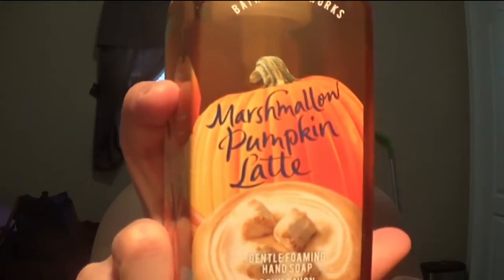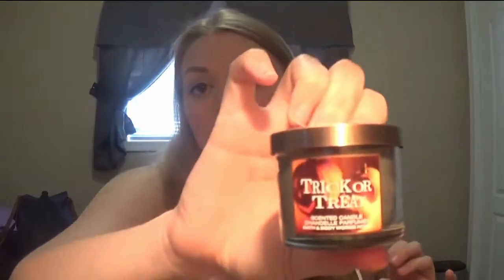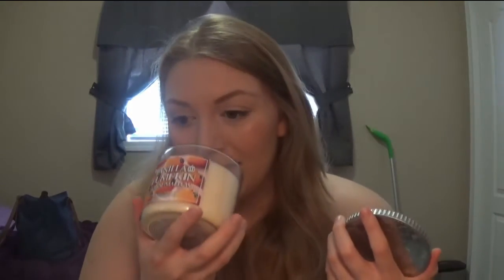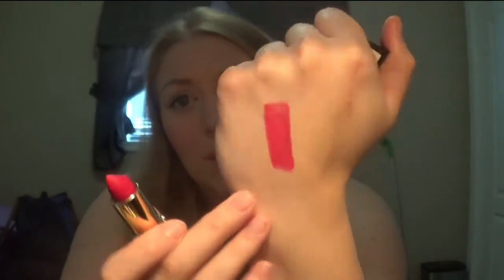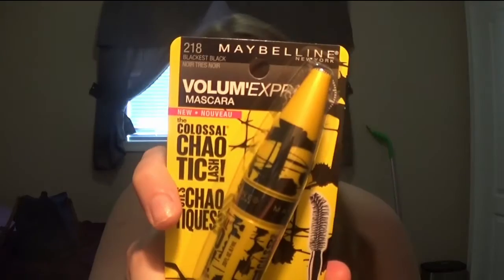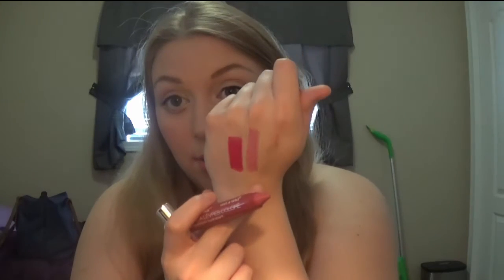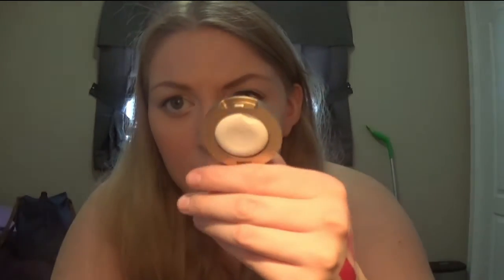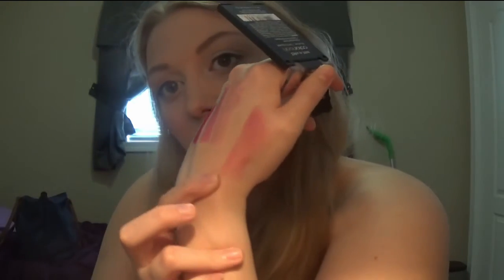Drugstore Makeup + Bath & Body Works Haul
OPEN ME

Just saying) you'll know that I've had some HUGE problems with my video editing software with this video. So I'm sorry, once again.

What's On My?
Eyes: Mac Eyeshadows in Naked Lunch and Quarry, MAC Feline Eye Kohl
Lips: Maybelline The Vivids Sensational Lipstick in Shocking Coral (LE)
Nails: Nothing! Going Au Natural